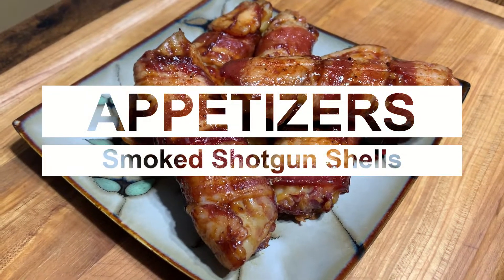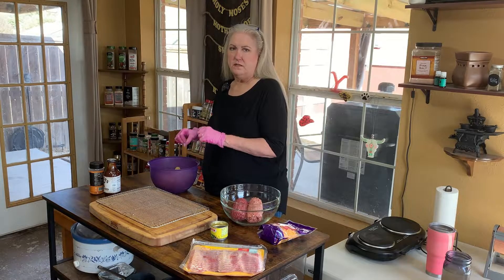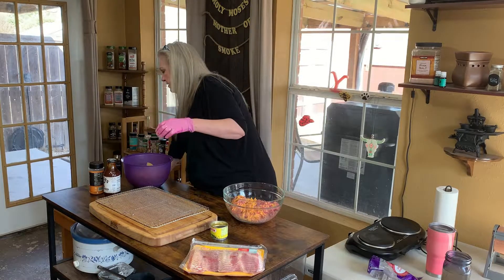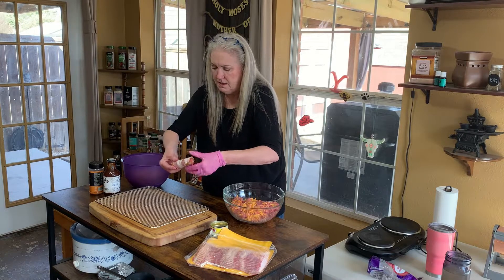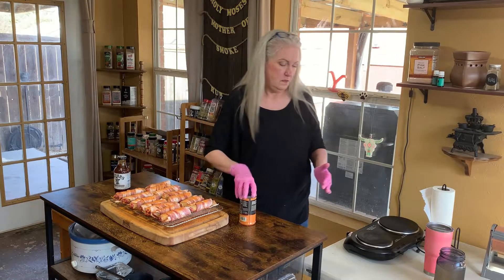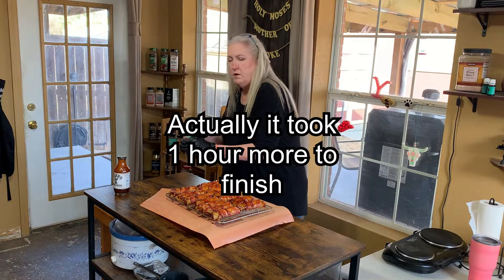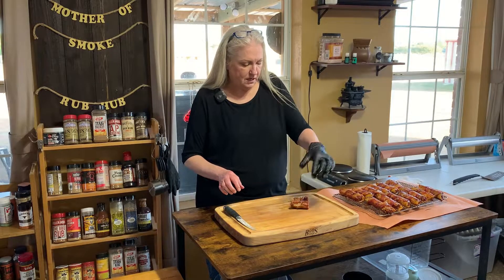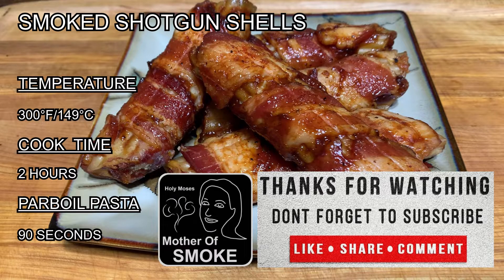BBQ - How to make Smoked Shotgun Shells - Mother Of Smoke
In this Smoke Something video series, the Mother of Smoke shows you how to smoke shotgun shells. This is a great bacon-wrapped appetizer made from manicotti pasta, filled with breakfast sausage, hamburger meat, and chilies. It is smoked for 2 hours and basted with BBQ sauce.